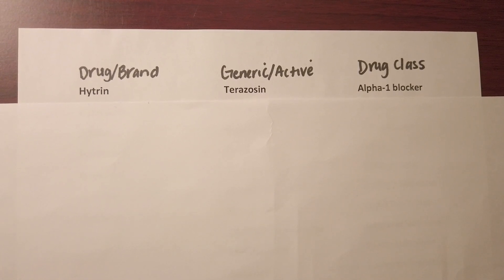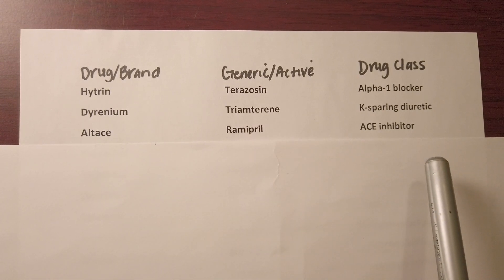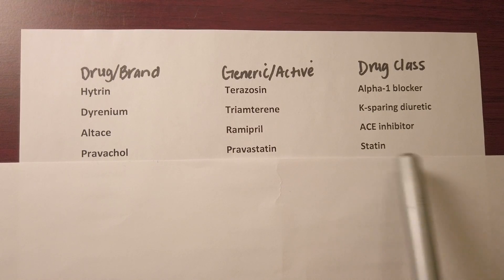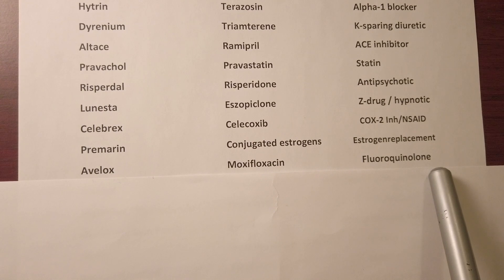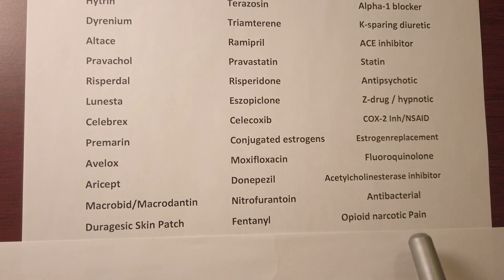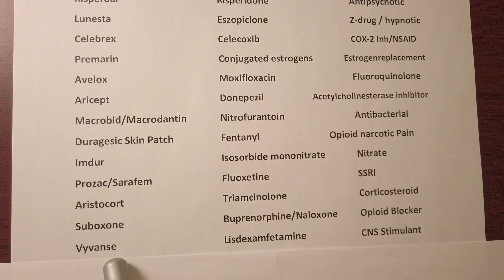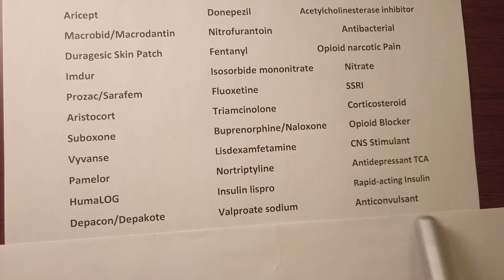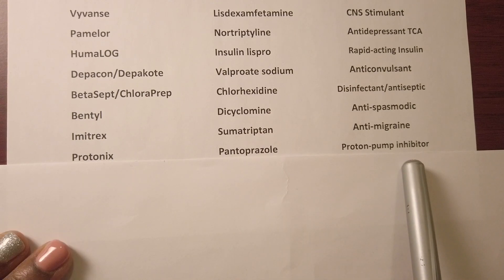Top 200 drugs Part 3 | PTCB Exam Prep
Pharmacy Technician Exam Prep. PTCB Exam Study Guides, Pharmacy Math , Pharmacy Calculations, Nursing School Pharmacology, Medication Calculation, Dosage Calculations.